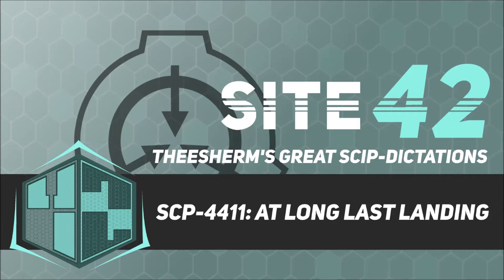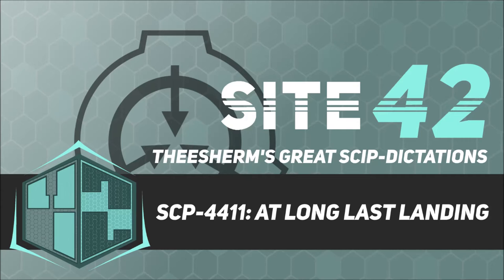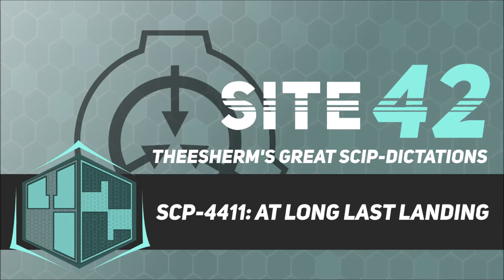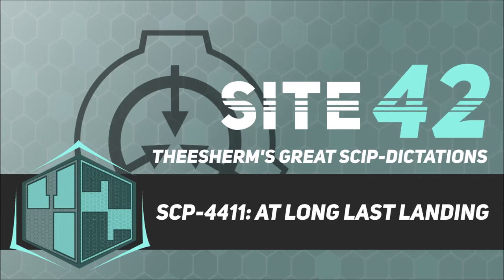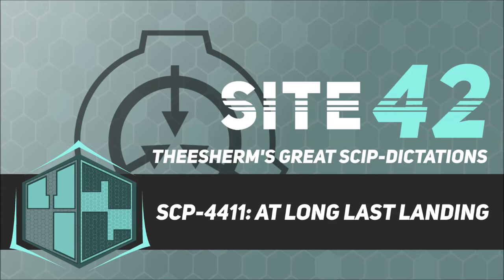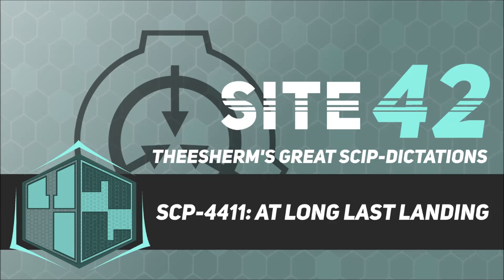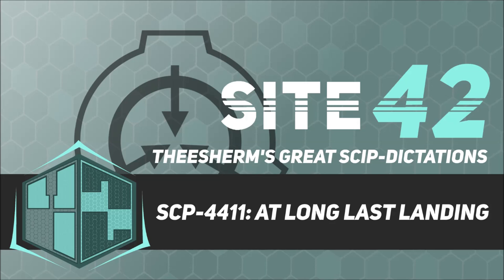SCP-4411: At Long Last Landing